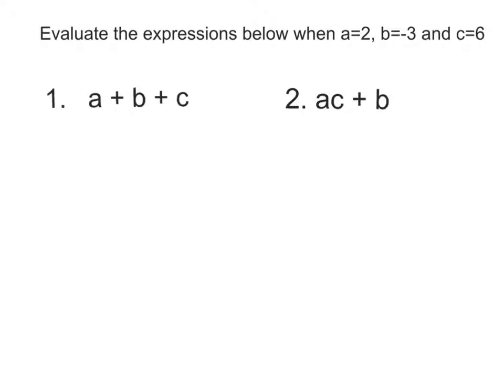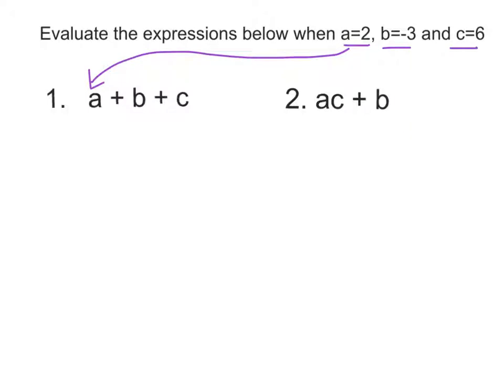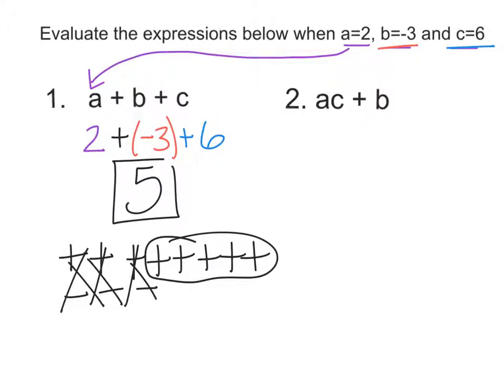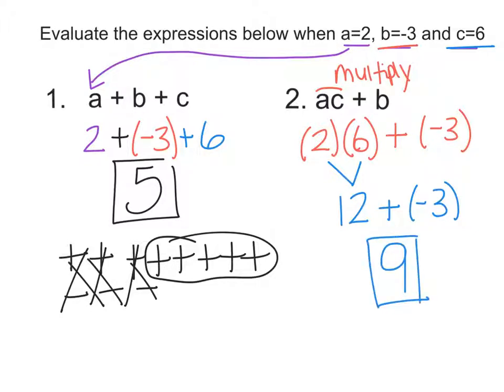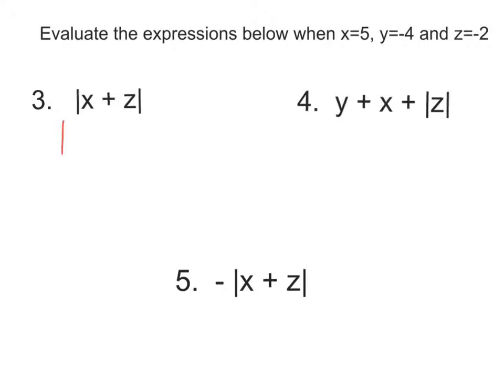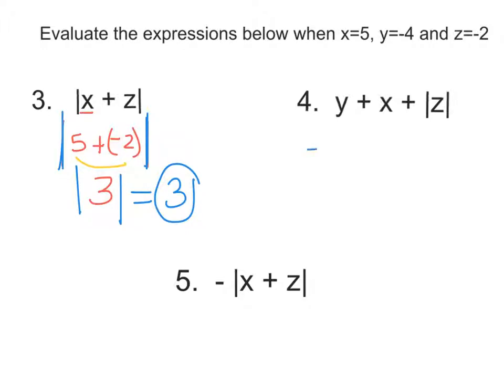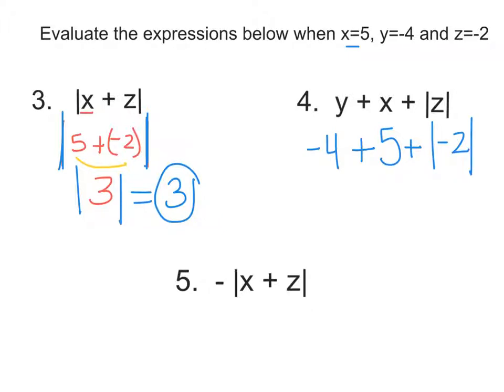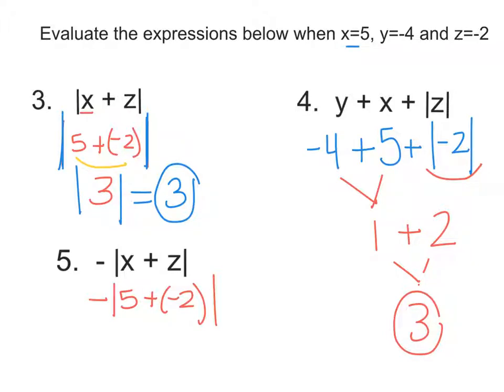Evaluating Expressions The Basics